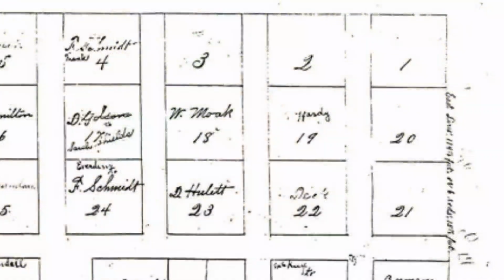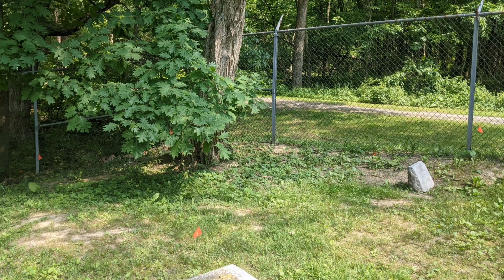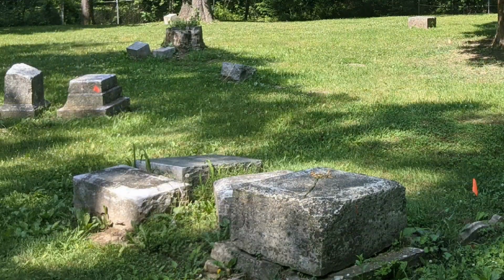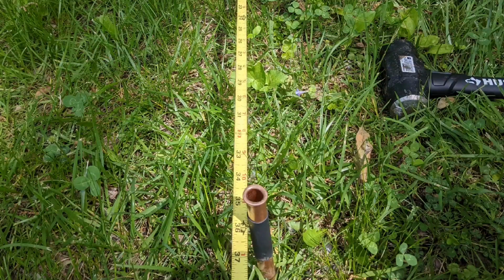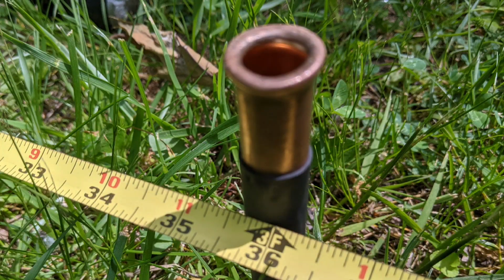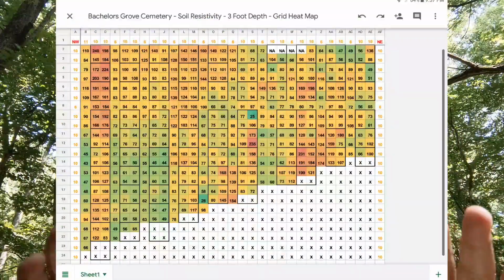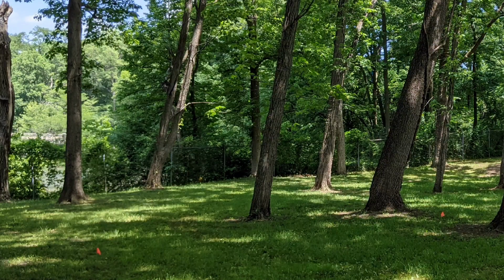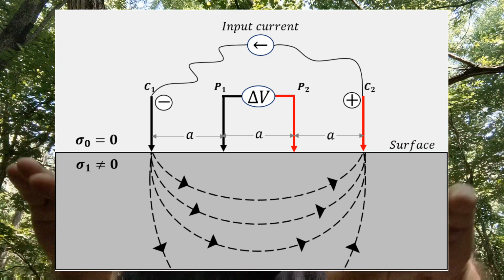Bachelors Grove Cemetery - Soil Resistivity Map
Title: Bachelors Grove Cemetery - Soil Resistivity Map

Summary: Each plot in the cemetery is measured and photographed to provide better records. The soil is electrically tested to obtain various useful data. A magnetic anomaly is discovered in the southwest area of the cemetery.

For any associated material related to the video please reference the Index File (Google Document) at the following URL: